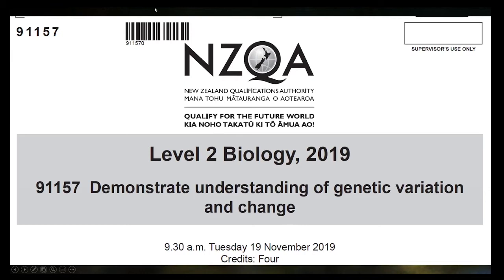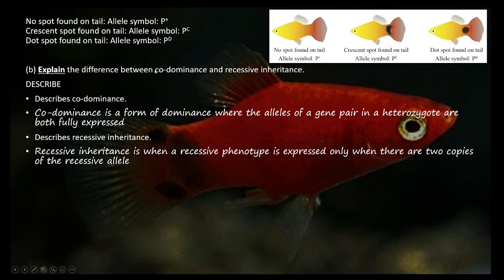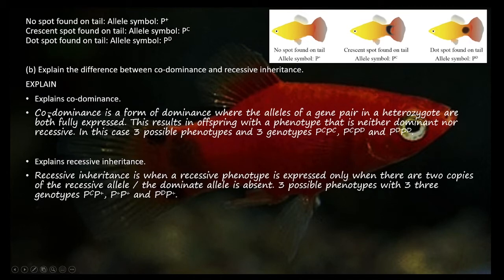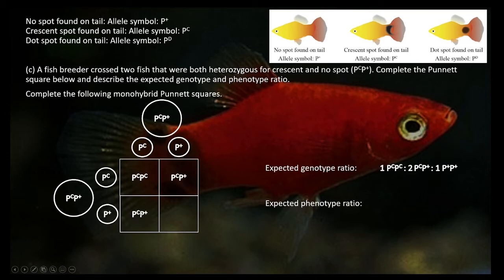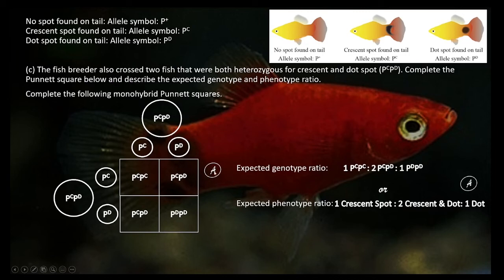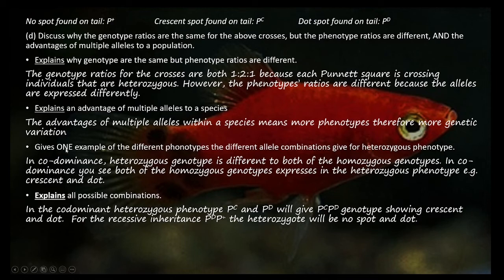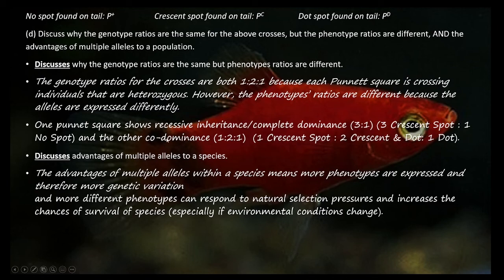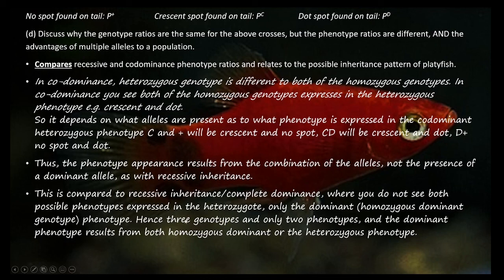L2 Genetics 2019 Q3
Genetic Variation and Change
2019 Past paper
Biology
Level 2